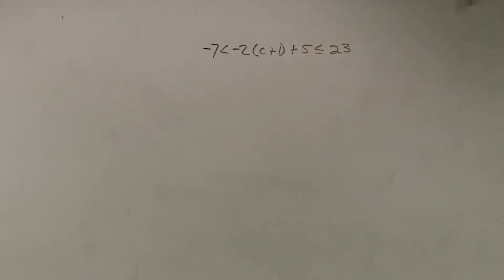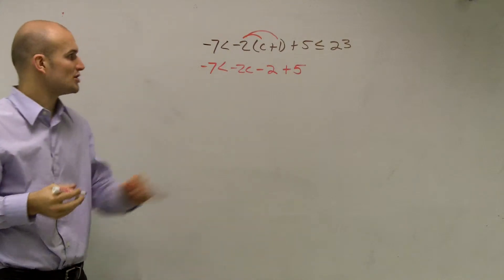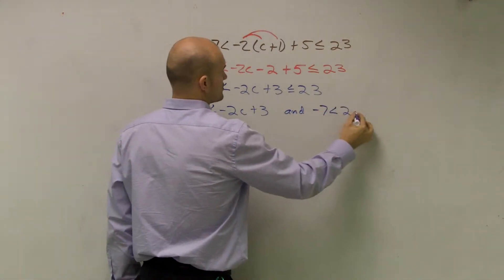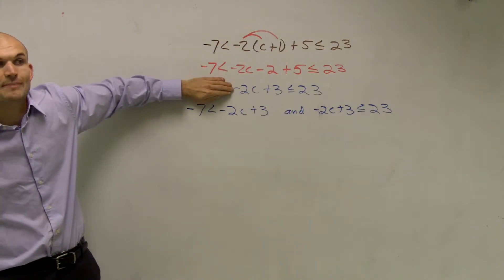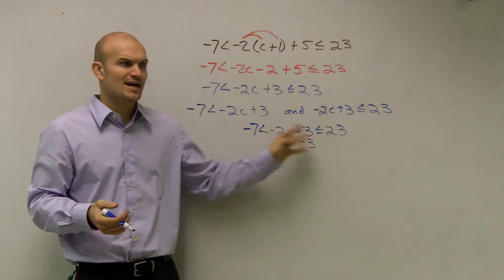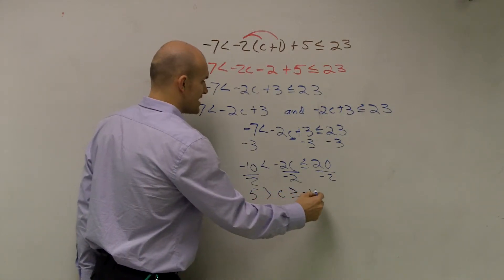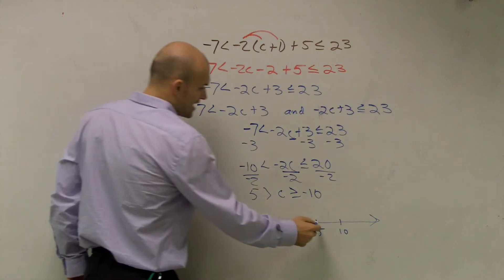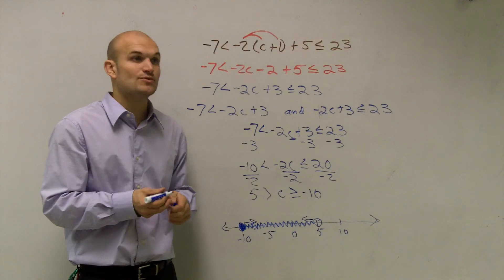Graphing a multi step compound inequality - Math help